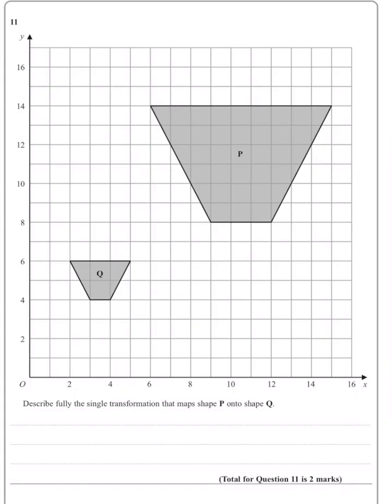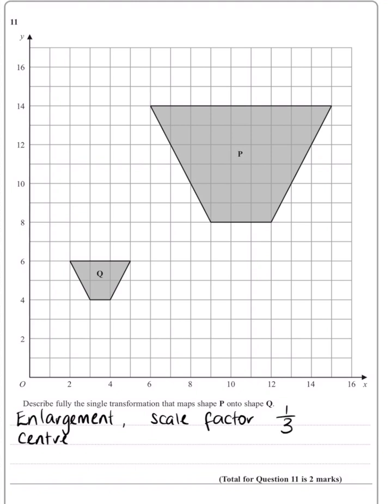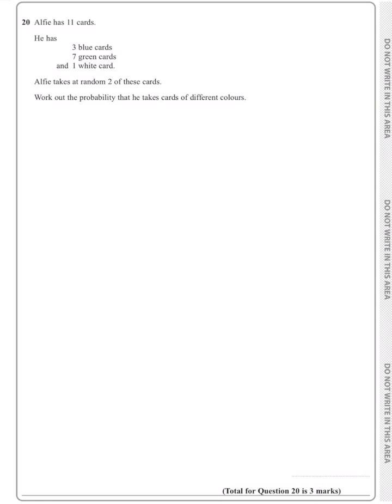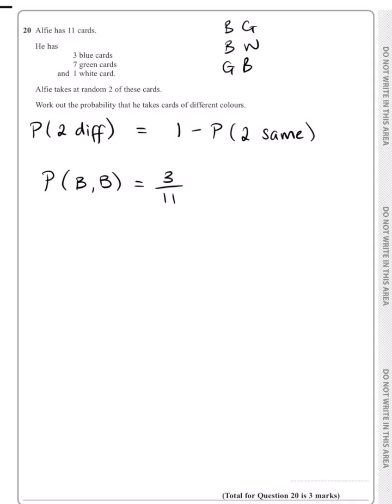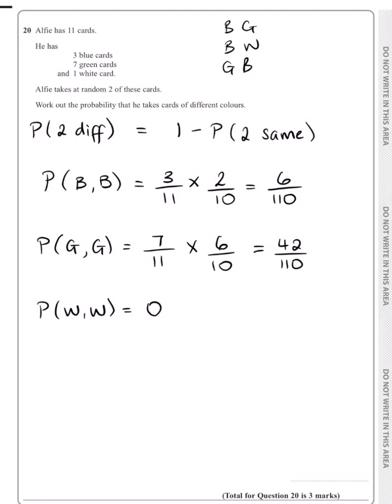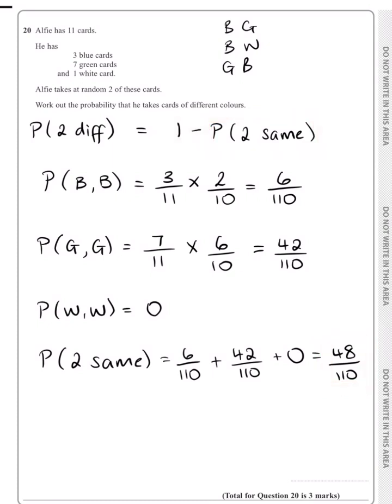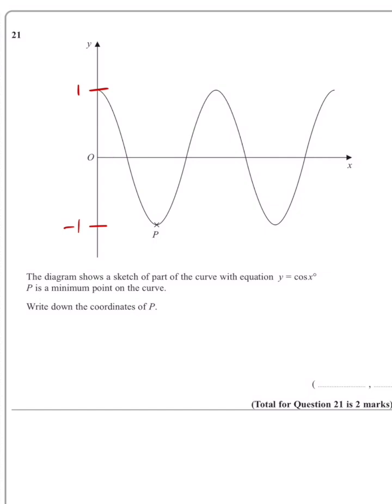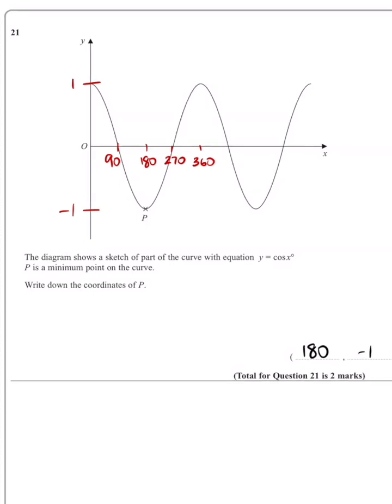Edexcel Maths GCSE Higher Paper 1 | Your questions answered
In this video I will go over the questions requested from the Nov 2022 Maths GCSE Paper. I will be answering questions 11, 20 and 21.

Topics:
Transformations
Probability
Cosine Graphs